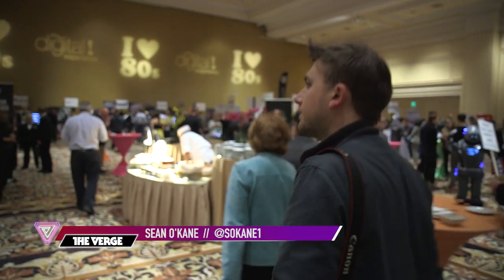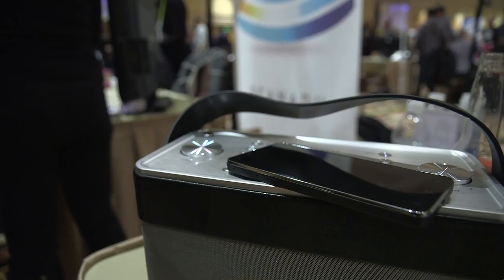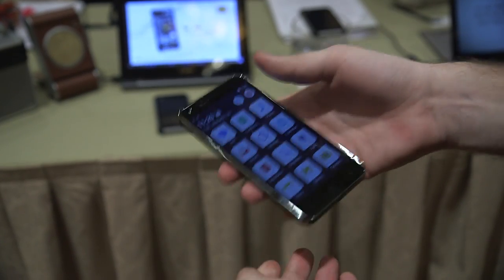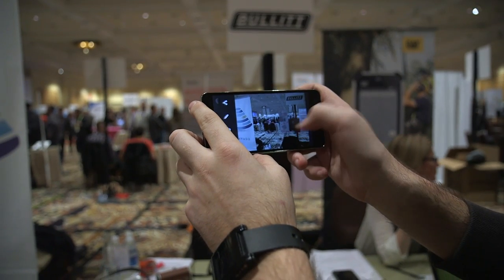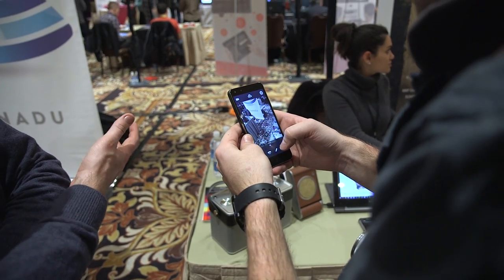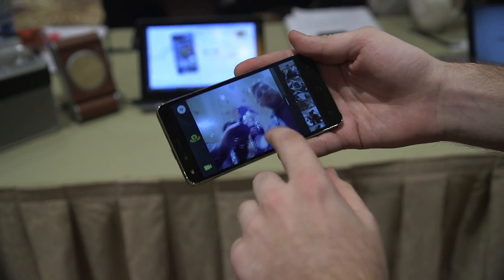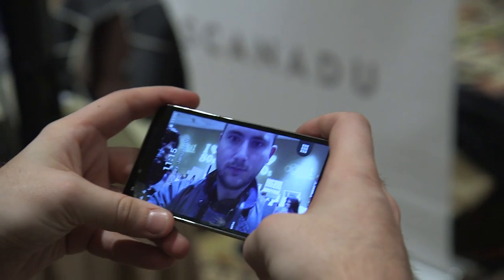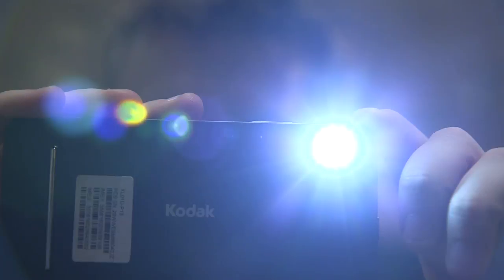Hands-on with the first Kodak phone — CES 2015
Kodak has licensed its name to a new phone made by Bullitt. Have they actually made a good cameraphone?